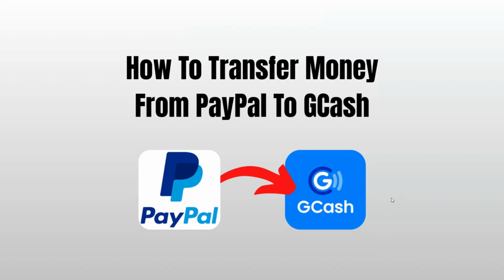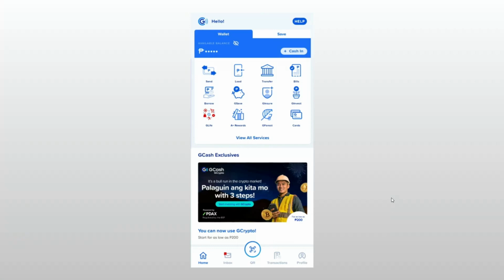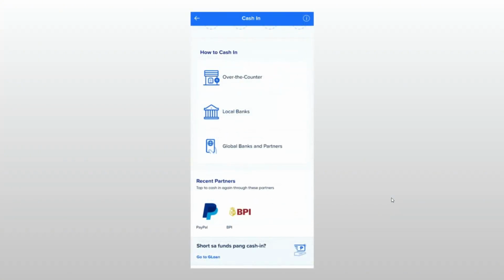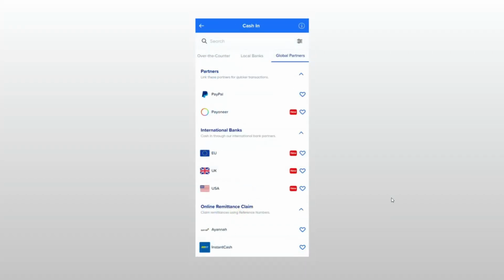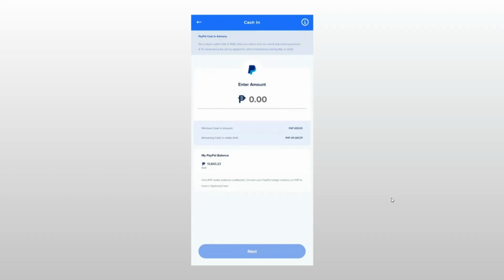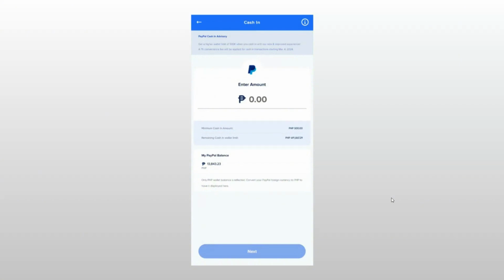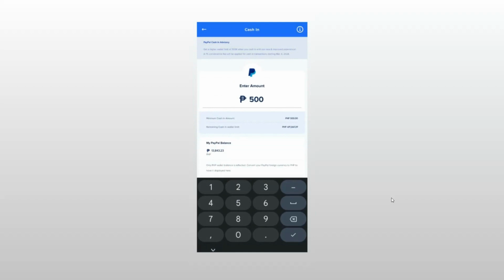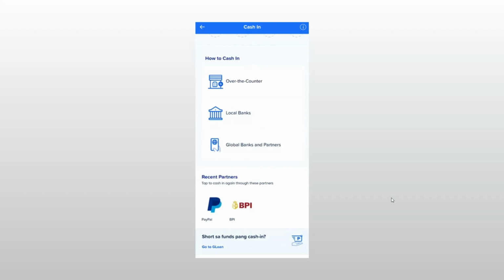How To Transfer Money From PayPal To GCash – Simple Guide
Learn how to transfer money from PayPal to GCash with this simple guide. This tutorial will show you the complete process of linking your PayPal account to GCash and cashing out your funds quickly. Perfect for beginners who want fast and secure online money transfers.